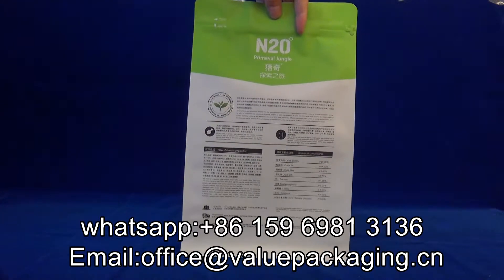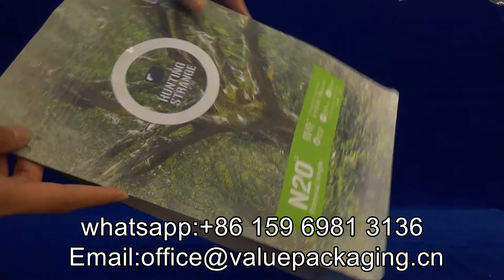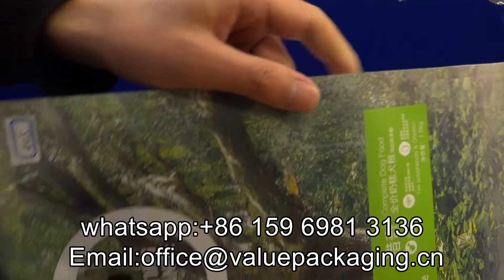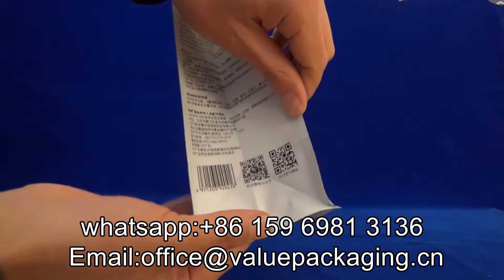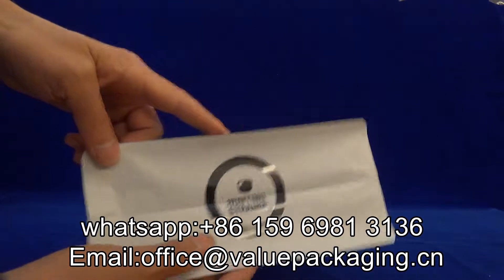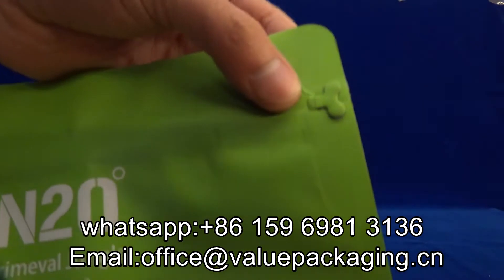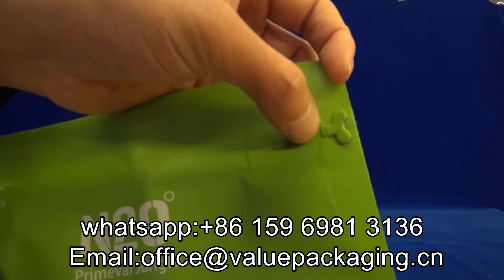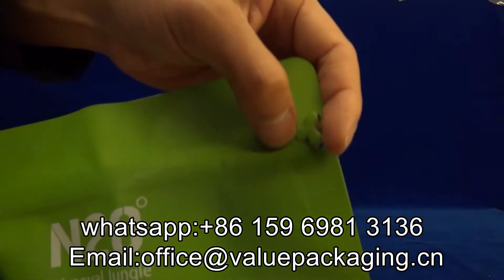405 full pure matte effect standup doypack for 1500g pet foods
full pure matte effect standup doypack for 1500g pet foods